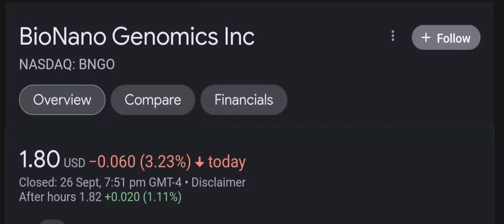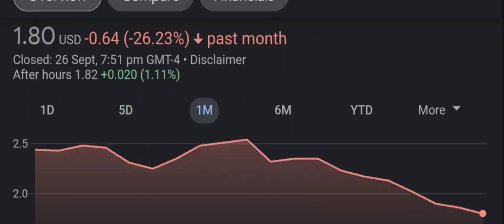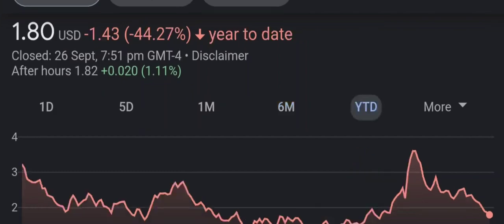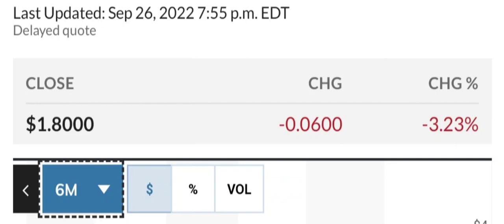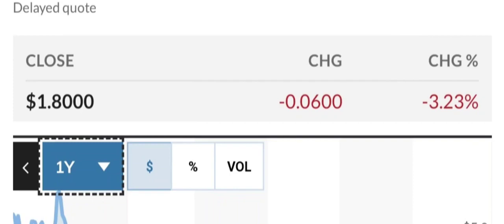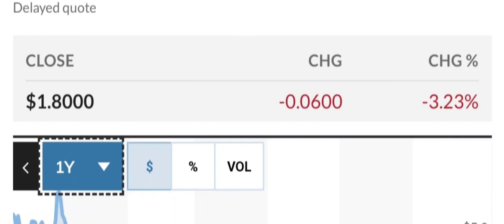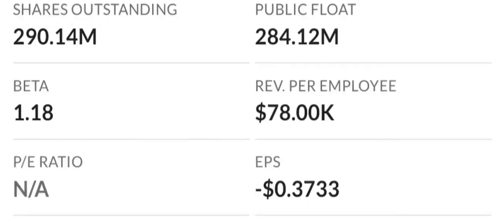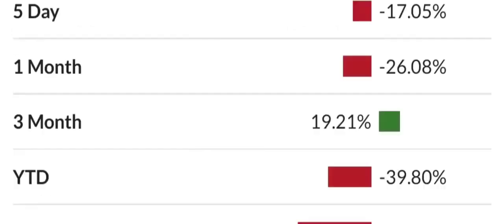BNGO Stock BioNano Genomics Inc Stock Breaking News Today BNGO Stock Price Prediction